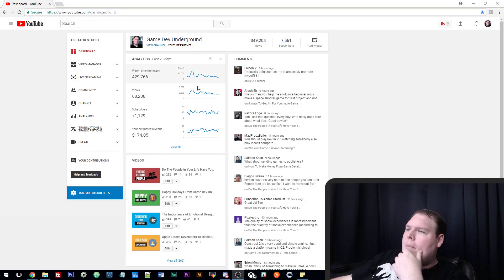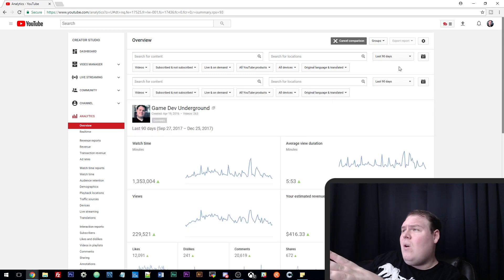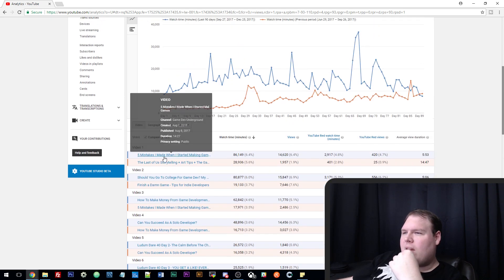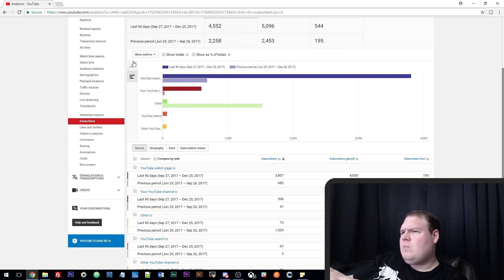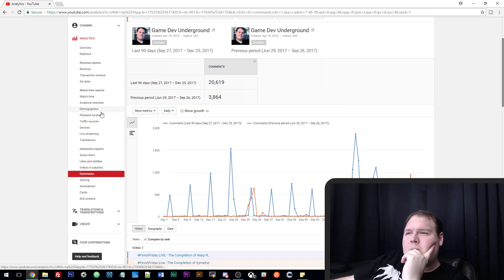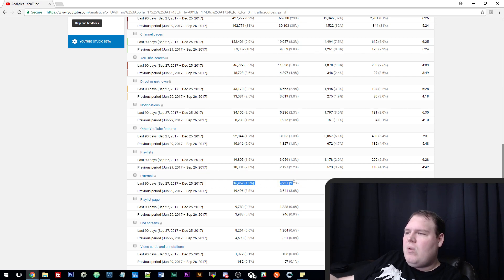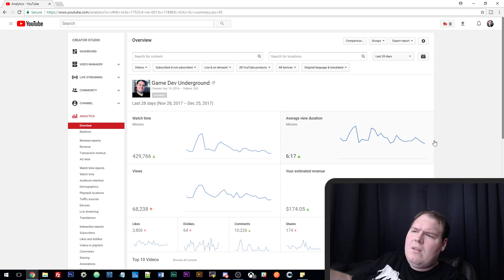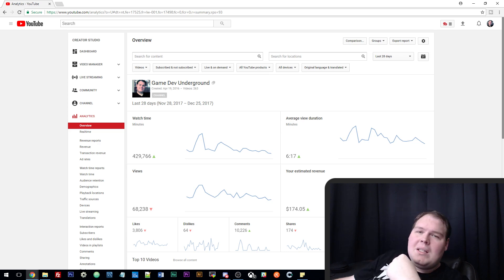YouTube Transparency Report - 210 Days of Consistency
I show you my analytics and real world data from my YouTube channel.